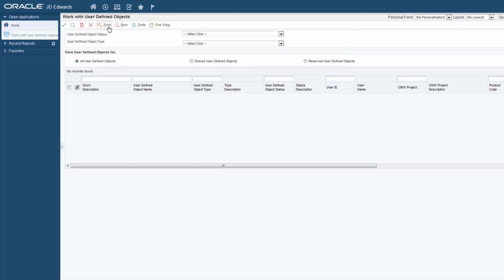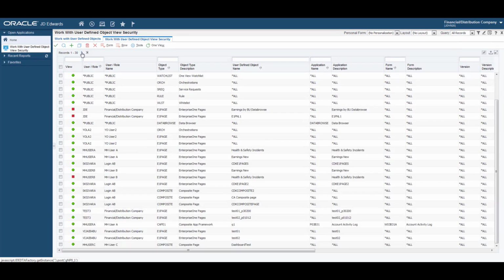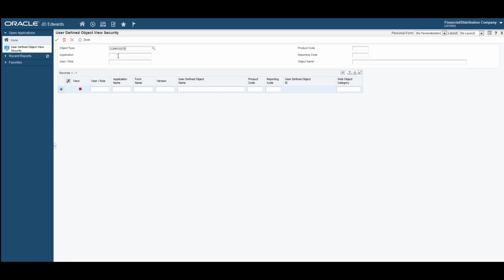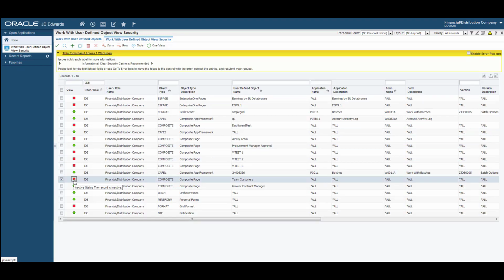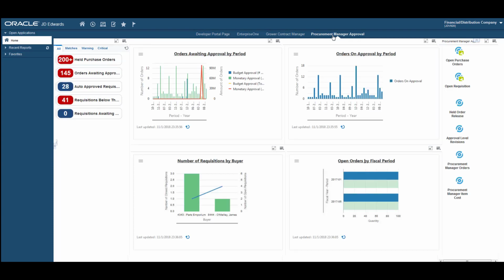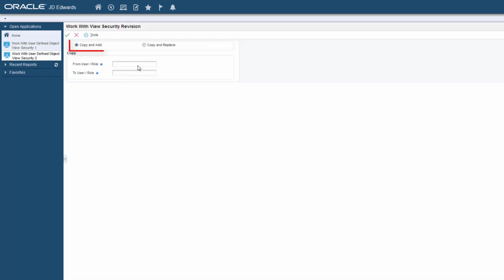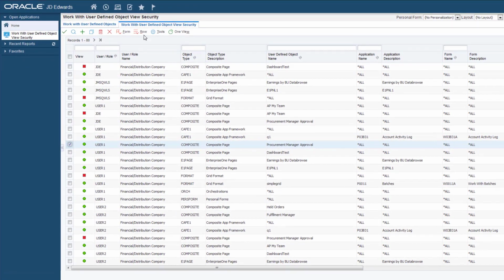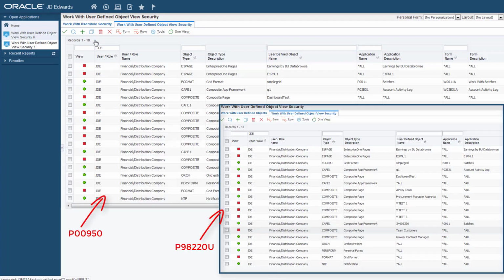Managing UDO View Security from the UDO Management Application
This tutorial demonstrates how to manage the user defined objects view security from the UDO Management (P98220U) application.